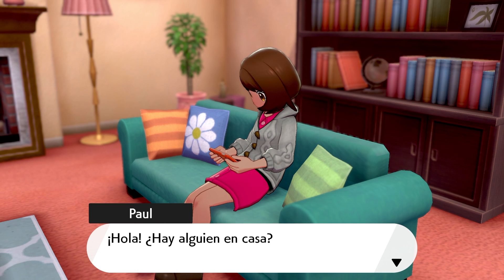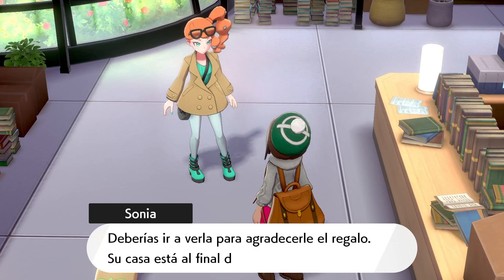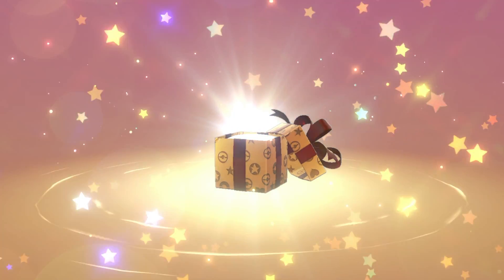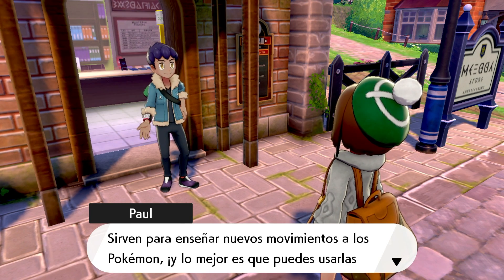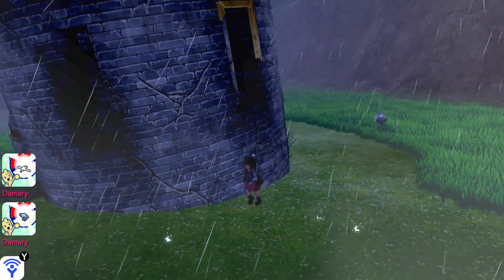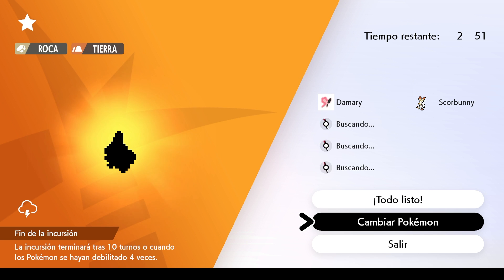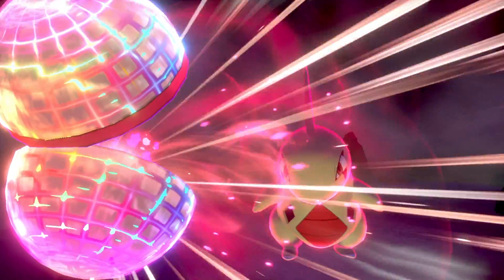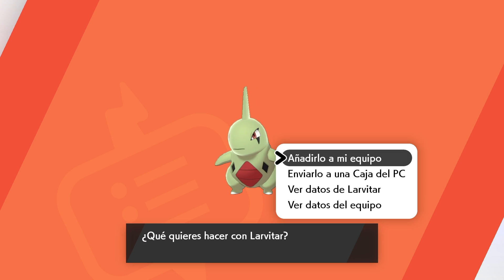How To Redeem Codes For Pokemon Sword and Shield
In this video I show you how to redeem codes for pokemon sword and shield. This will help you capture Dynamax Larvitar and Dynamax jangmo - o. How do you get the gold backpack from amazon?? Easy check your email, amazon sent you a separate code for that. It takes about 2 hours from the start of the game to be able to go to the tower and use the crystals. The dynamax crystals are And15 and And458.